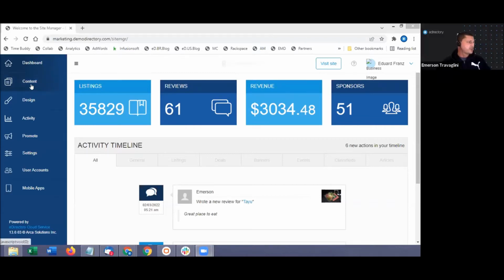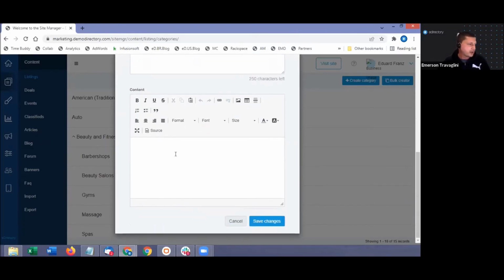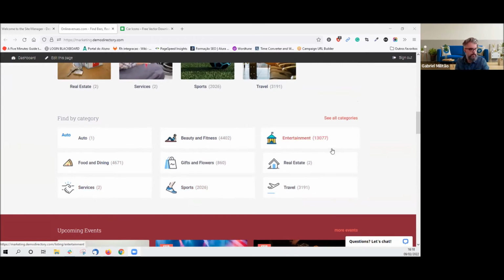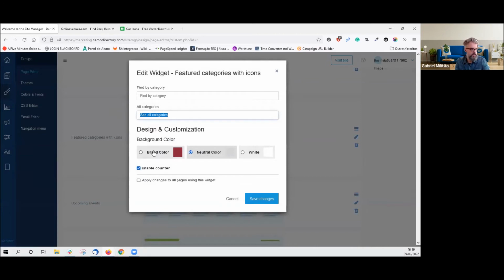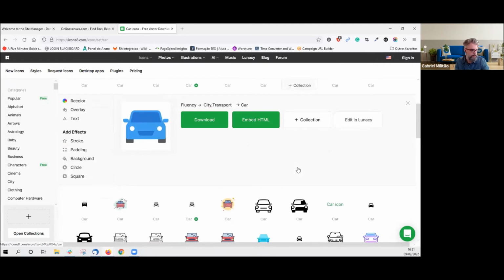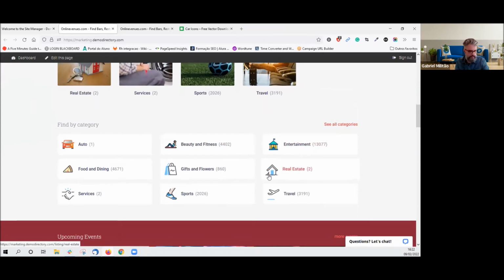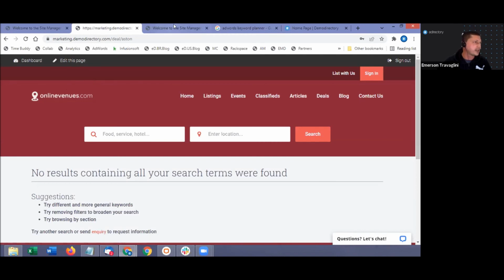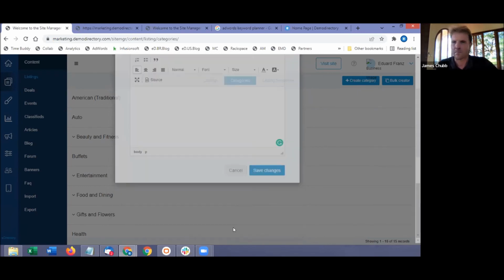eDirectory Webinar - Master your Categories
Adding categories to your project may seem like a trivial step, but it's actually one of the most important attributes. Categorize your online directory correctly, and your audience will be able to find anything they are looking for, whether it's a business listing, a classified, or an event. It's also extremely important for Search Engine Optimization and User Experience.

This session took place on February 9th, 2022.